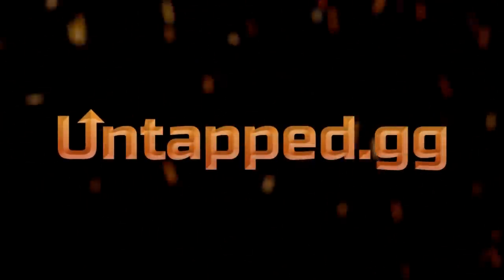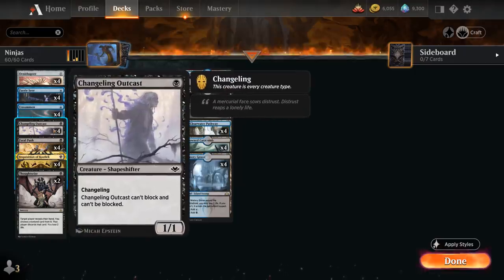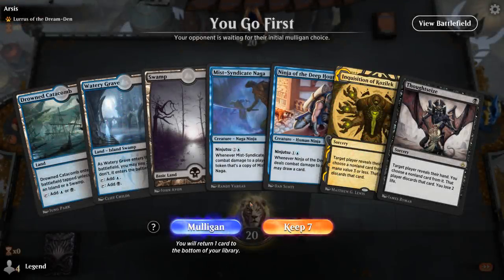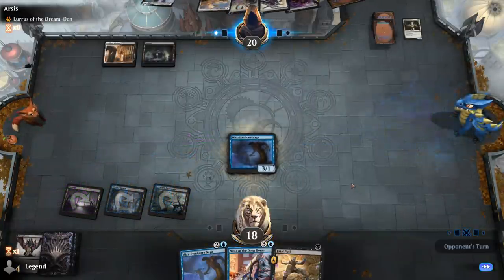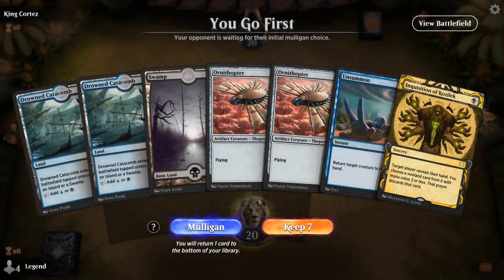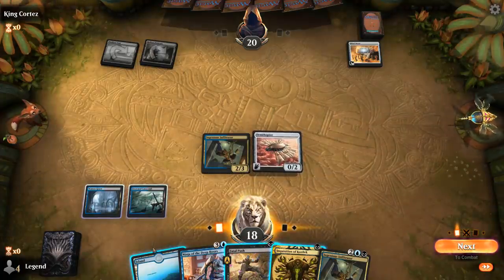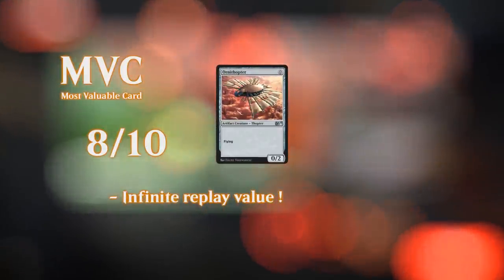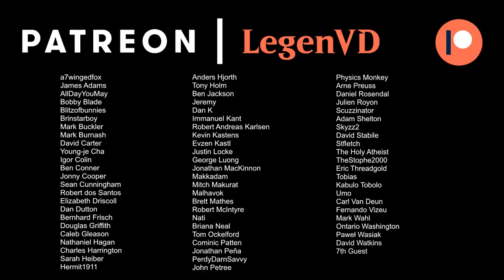MTG Arena - Historic - Ninjas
Magic: The Gathering Arena deck tech & gameplay with a Blue/Black Ninjutsu deck, featuring Ninja of the Deep Hours, Mist-Syndicate Naga and Ingenious Infiltrator from Jumpstart: Historic Horizons in Historic.

00:00 - Deck Tech
04:15 - Match 1
12:11 - Match 2
15:04 - Match 3
22:00 - Match 4
29:40 - Match 5
32:48 - Match 6
37:00 - Match 7